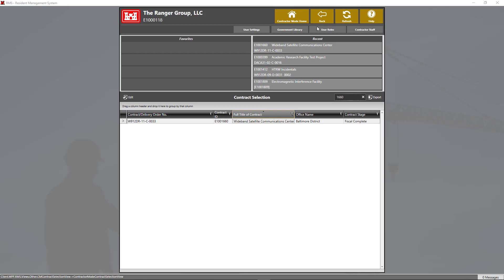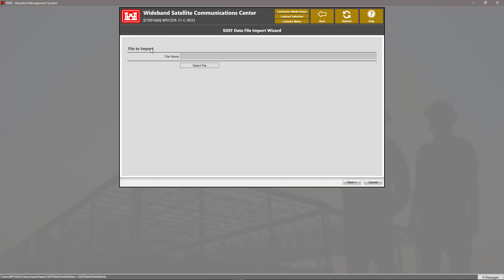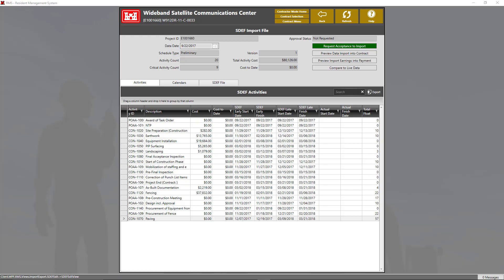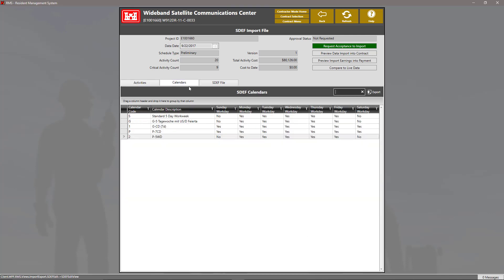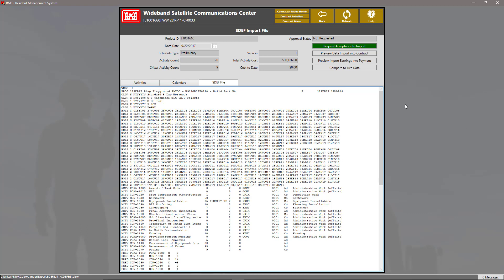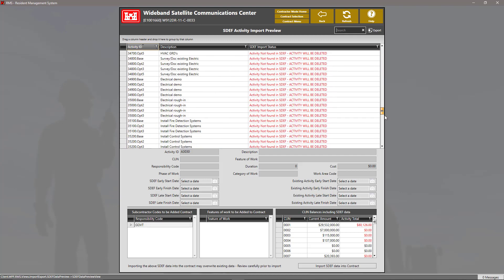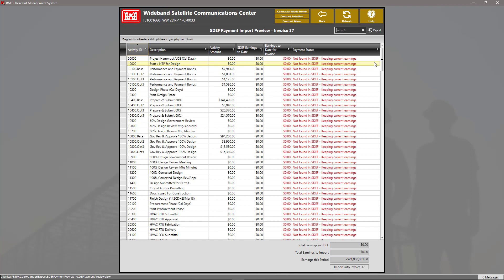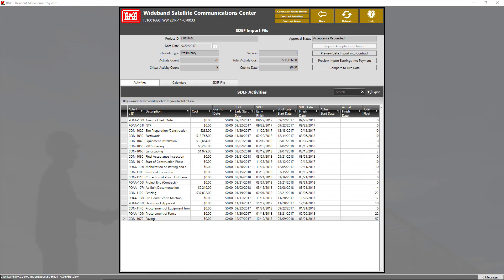SDEF CM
Table of Contents:

0:00 - Introduction
0:23 - Importing an SDEF
1:01 - SDEF Edit View
1:47 - Preview Data for Import